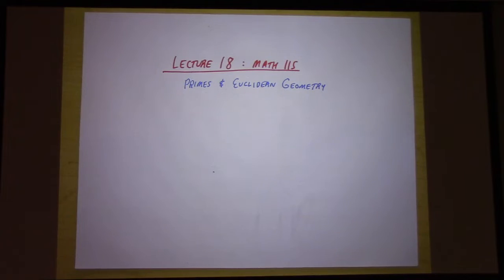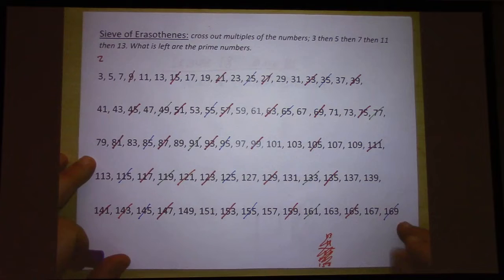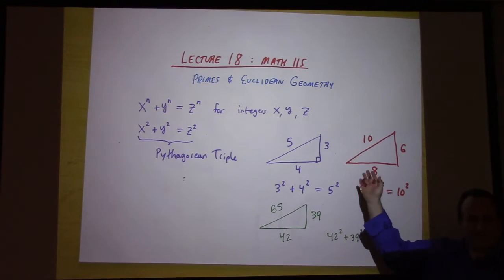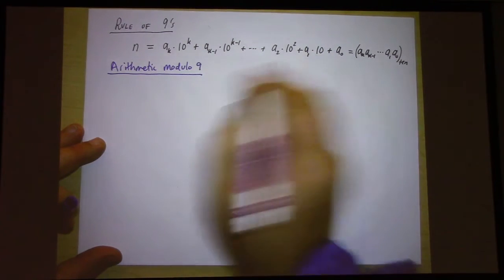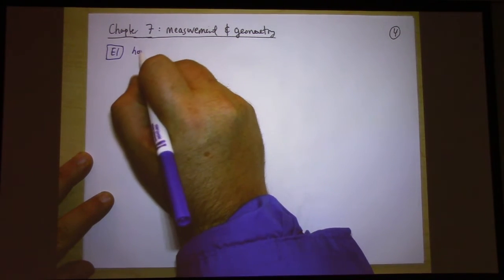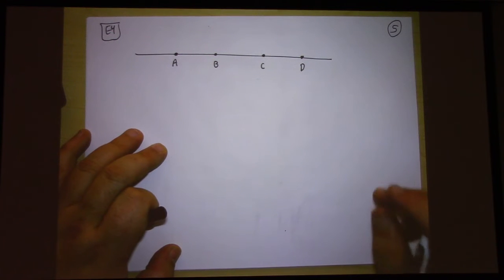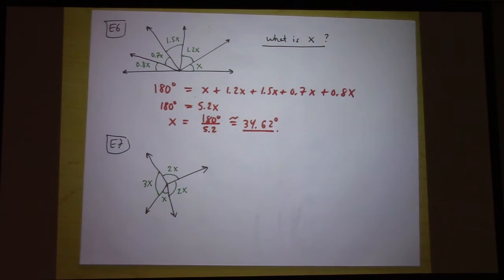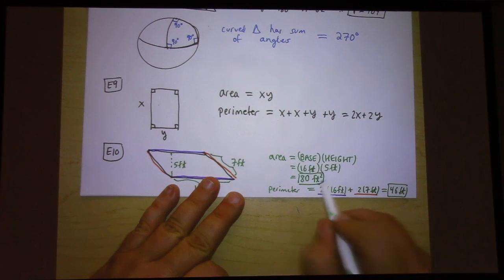Math 115: primes and Euclidean geometry, 11-8-22